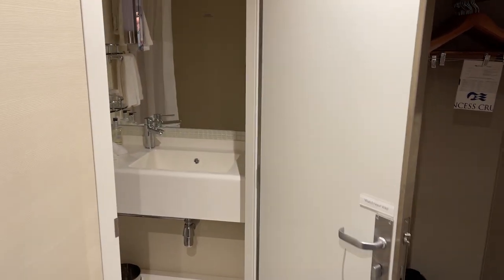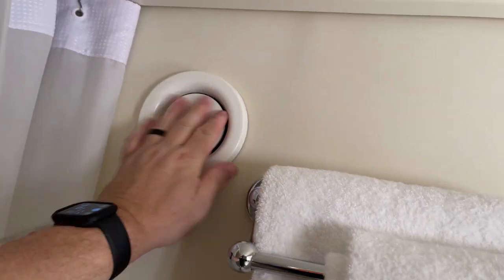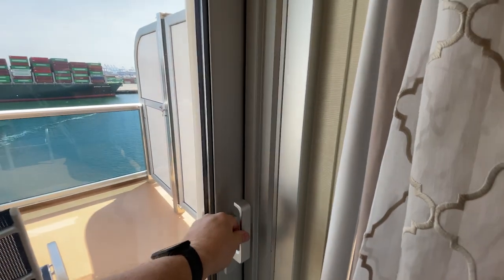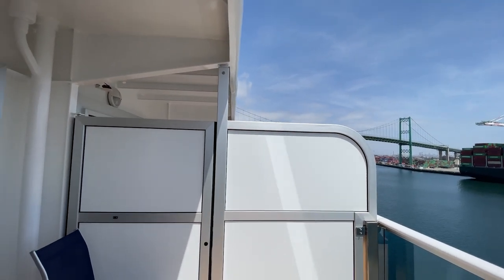Discovery Princess | Premium Balcony Cabin tour | Cabin B739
Today we take a tour of the Premium Balcony cabin on the beautiful Discovery Princess. This not just any Premium Cabin but C739. This cabin sits off the stern of the ship so you can see spectacular views off the back as you sail away.